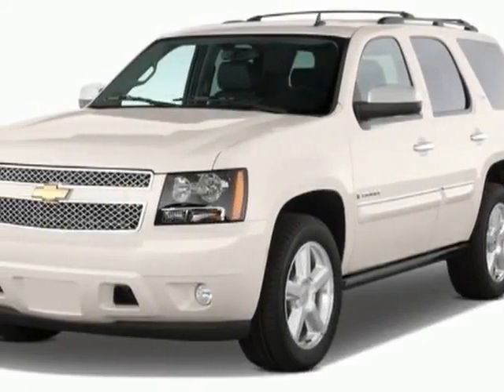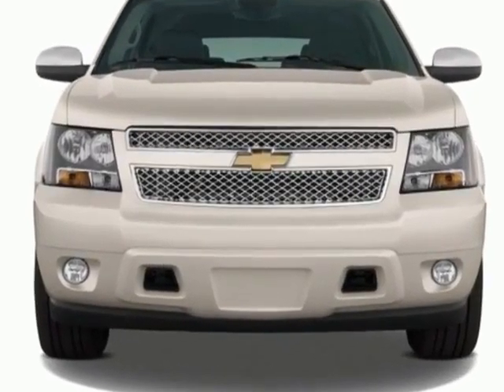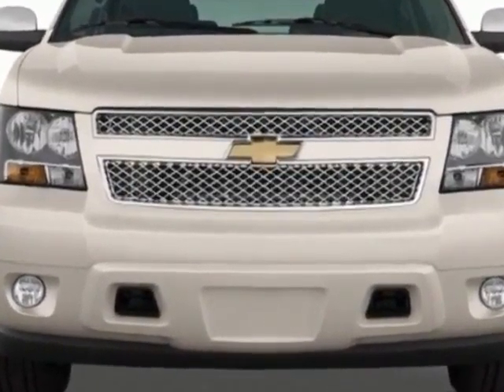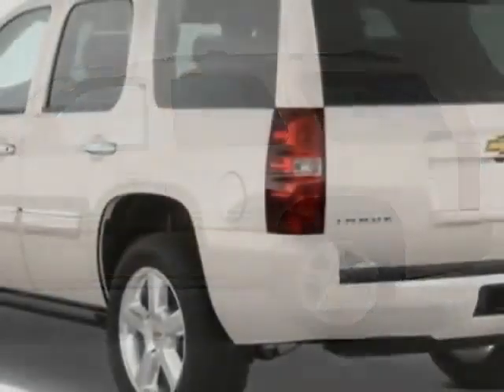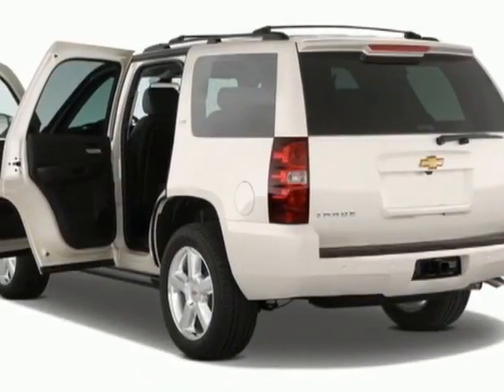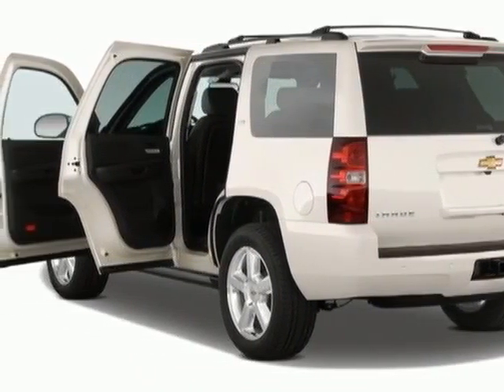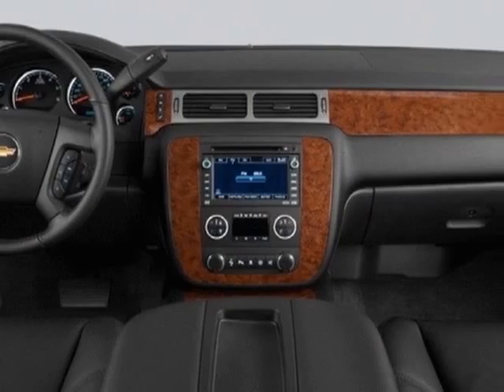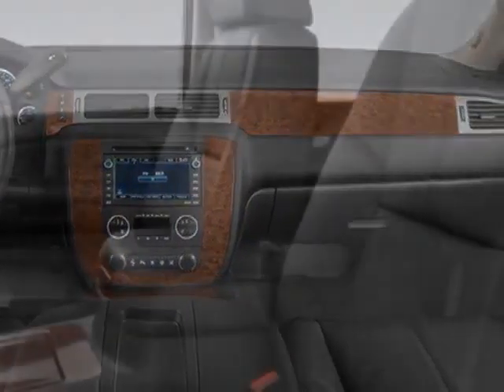2011 Chevrolet Tahoe 2WD 1500 LT SUV - Columbia, SC